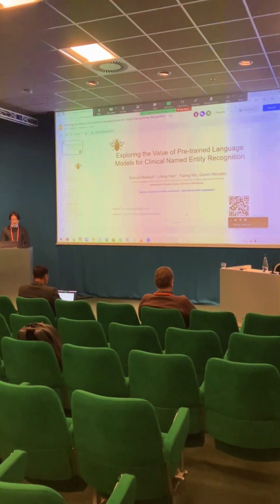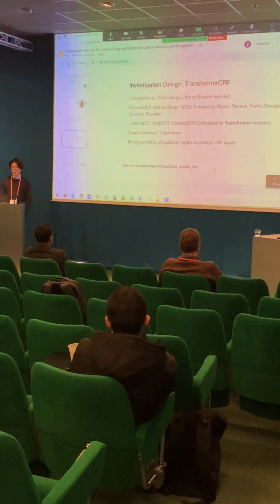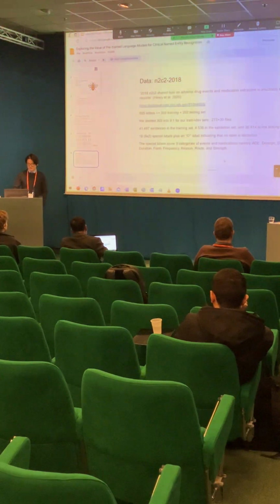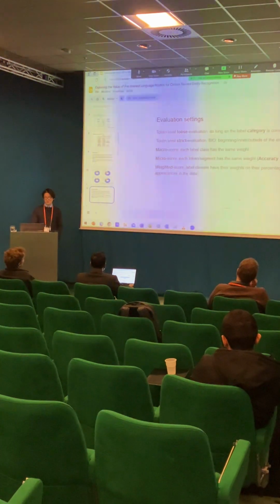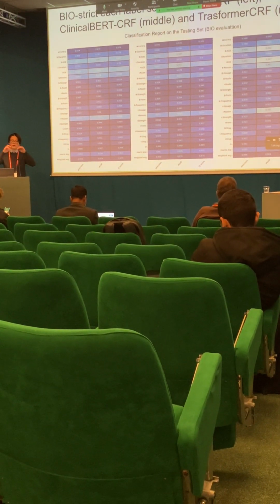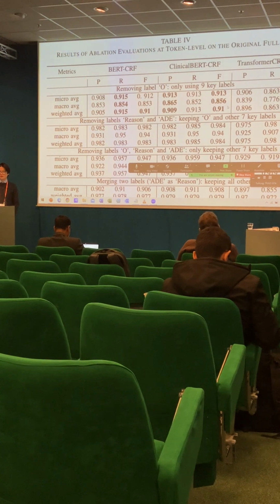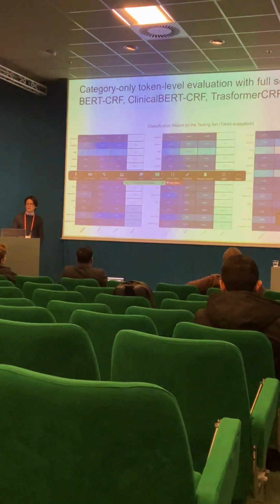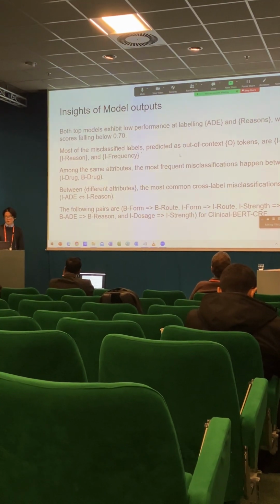Exploring the Value of Pre-trained Language Models for Clinical Named Entity Recognition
"Exploring the Value of Pre-trained Language Models for Clinical Named Entity Recognition" Please refer to the ppt
at IeeeBigData2023
Big Data Analytics for Health and Medicine - BDA4HM2023 at IEEE Big Data 2023